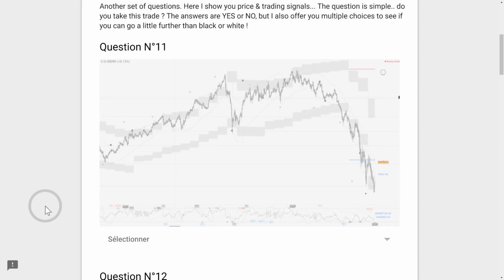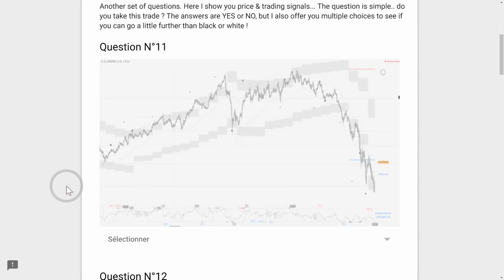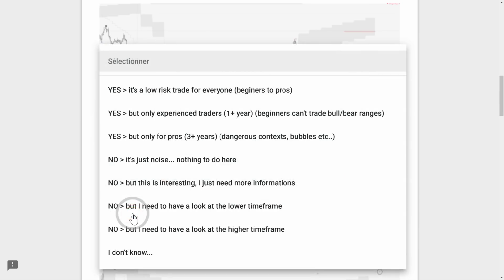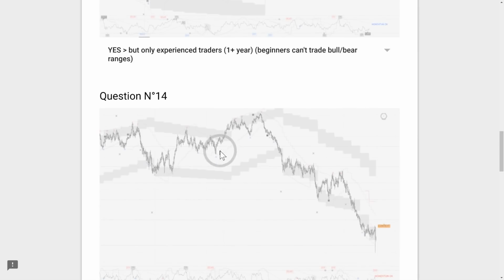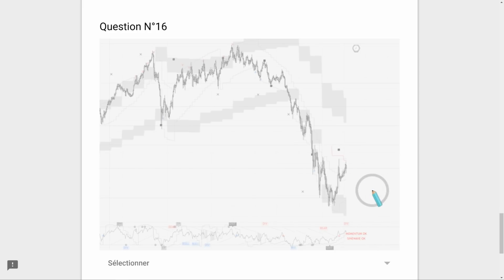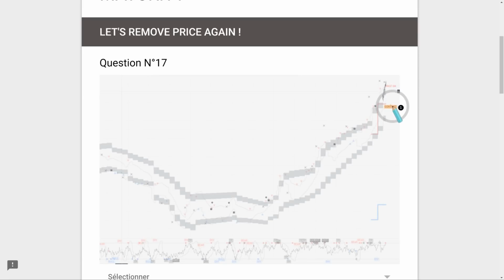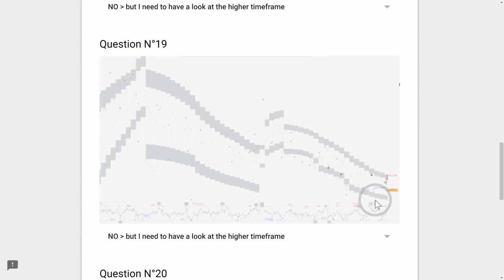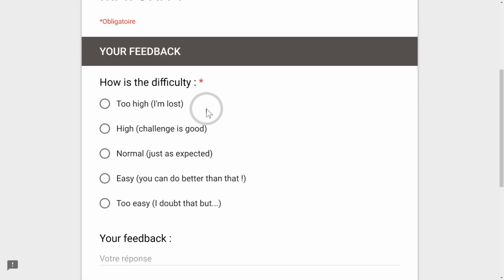Educational Content : April's MCQ test Correction (Part 2)